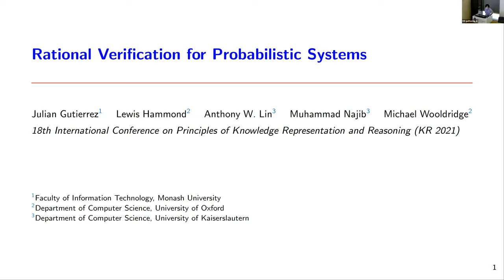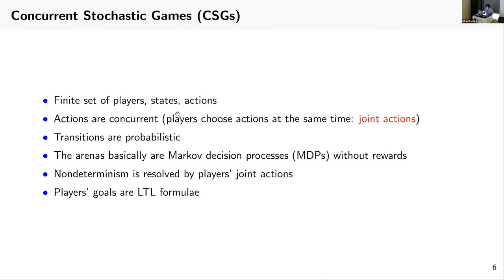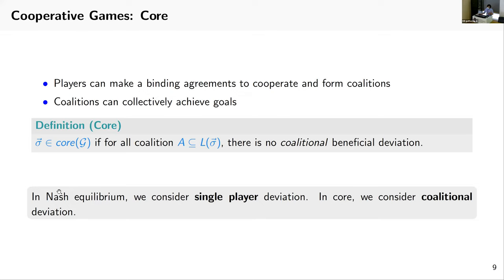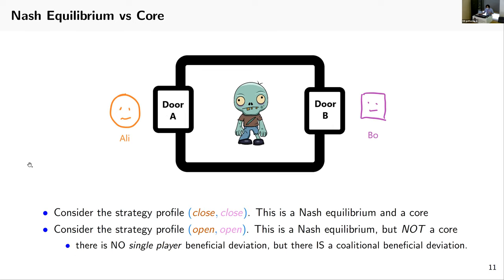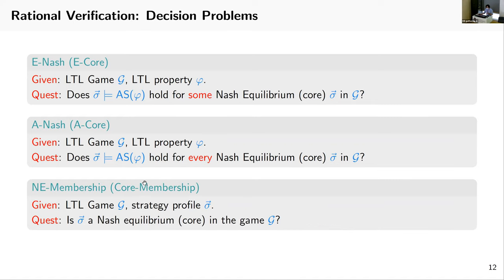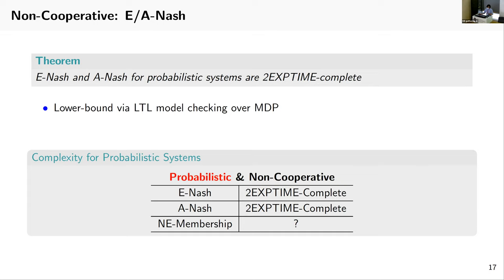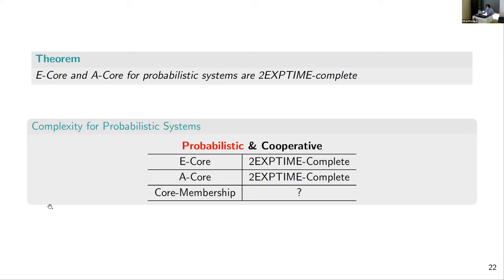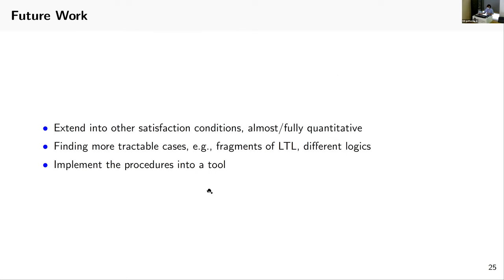KR 2021 - Rational Verification for Probabilistic Systems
Rational Verification for Probabilistic Systems
by Julian Gutierrez, Lewis Hammond, Anthony Lin, Muhammad Najib and Michael Wooldridge
Session: Multi-Agent Systems